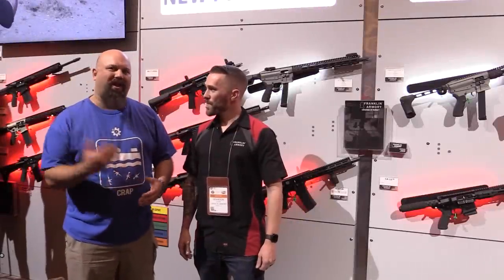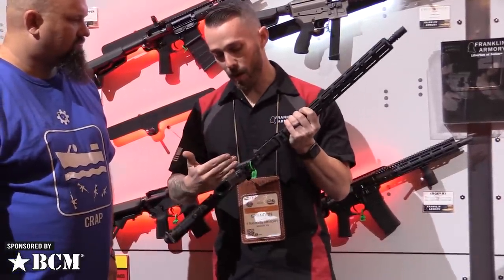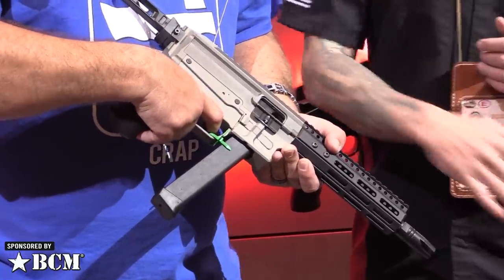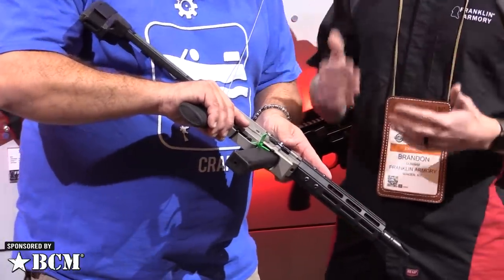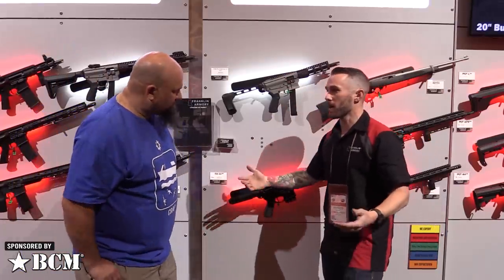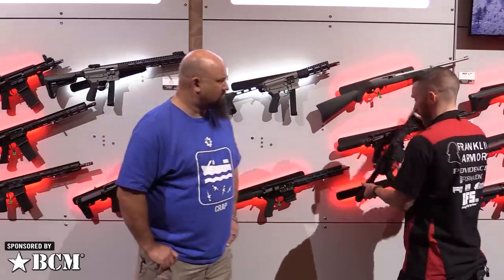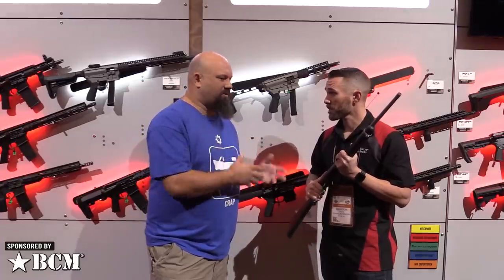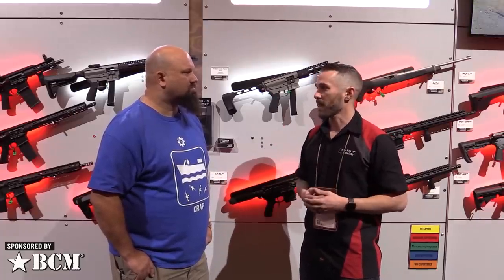Franklin Armory Reformation, BFSIII M4, Providence, CA11 & CA12, Title 1 - SHOT Show 2020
Franklin Armory updated us on some of their most popular products including the Reformation, BFSIII binary triggers, Providence, Title 1, and California compliant rifles the CA11 and CA12.

Check out this episode of ARFCOM News where we cover the ATF letter on the Reformation.